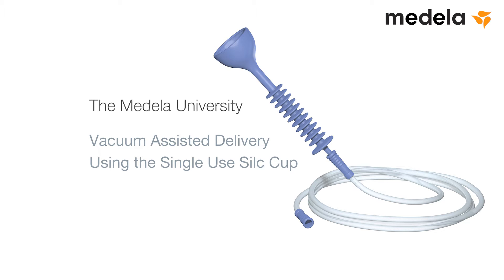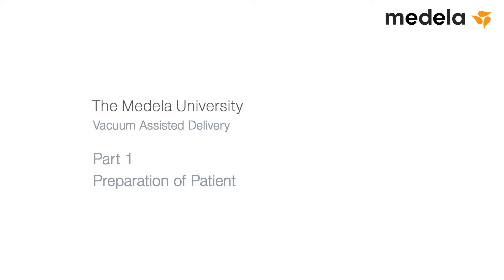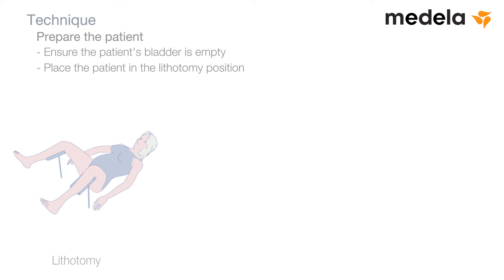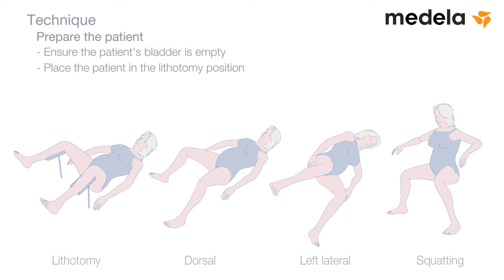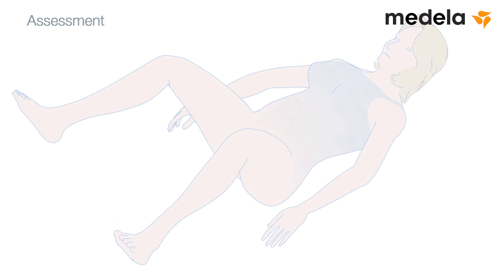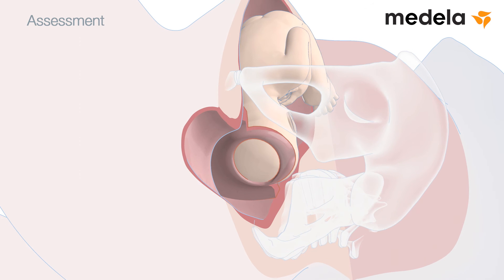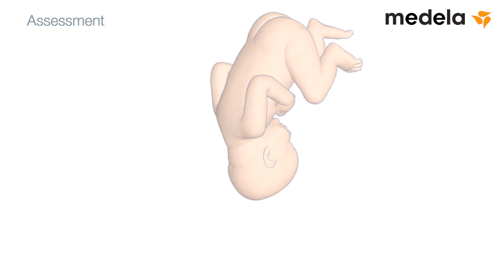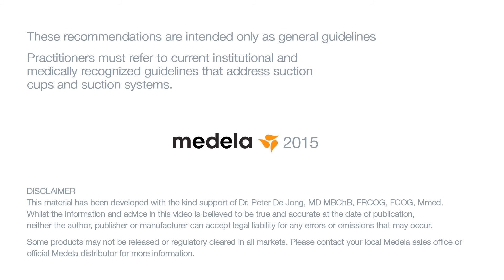Patient preparation | Vacuum Assisted Delivery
Medela University. Recommendations and general guidelines for vacuum assisted delivery. Developed with the support of Dr. Peter de Jong, MD, MBChB, FRCOG, FCOG, Mmed.